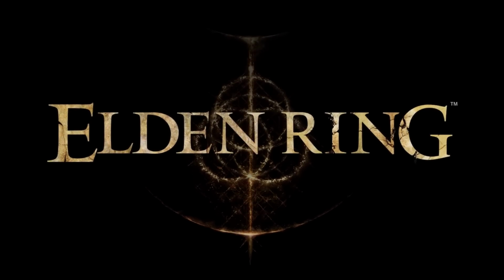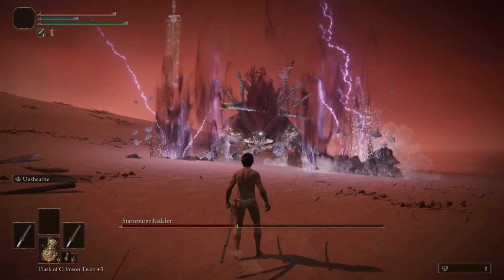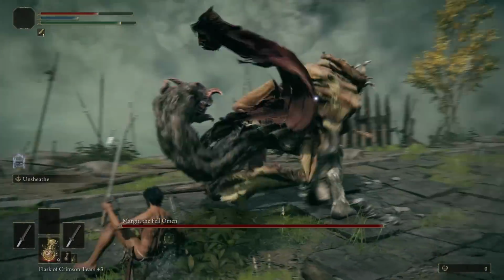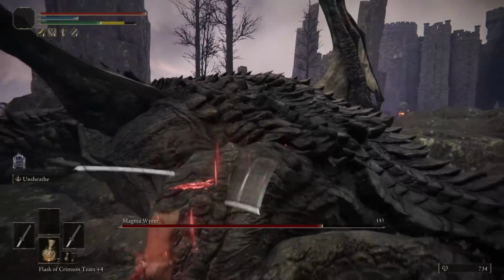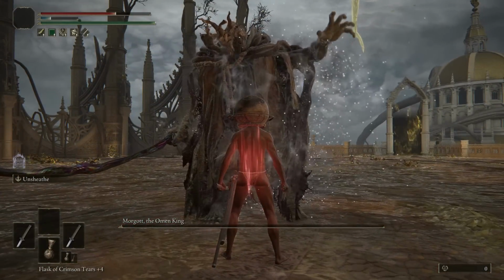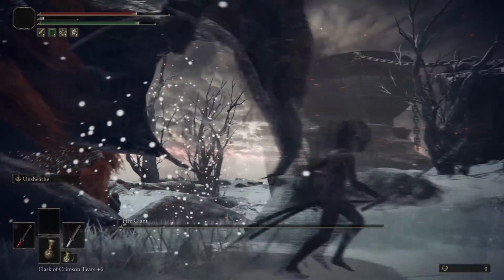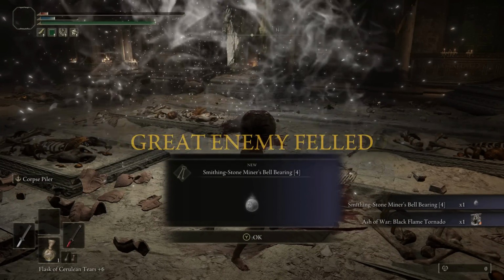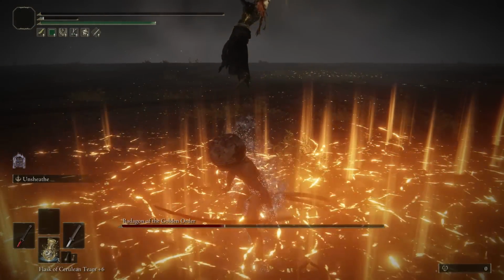Can I BEAT Elden Ring As Let Me Solo Her?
I made a Let Me Solo Her build in Elden Ring and thought it would be a fun way to beat the game.